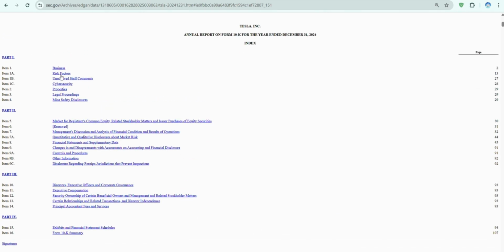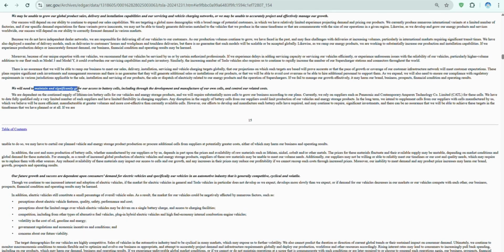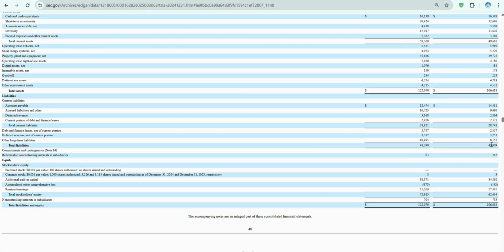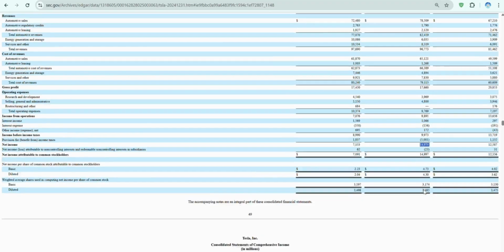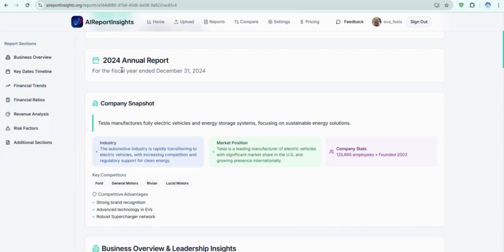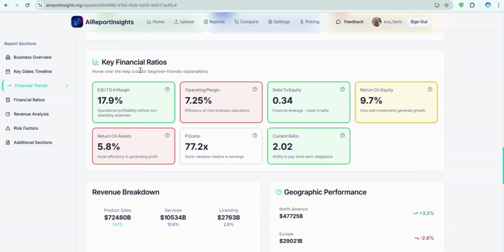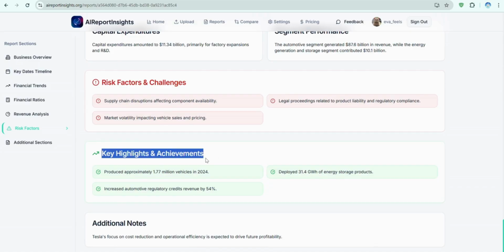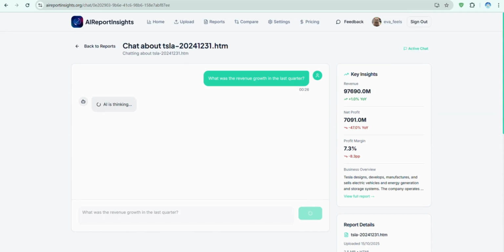(Tesla) How to read an annual report - AI Edition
Hey guys, thanks for dropping by! Here’s how I used AI to help me read through an annual report more efficiently. Today, I’ll be covering the three main sections — the business overview, risk factors, and financial statements. These are the key parts every investor should focus on when going through an annual report.

The AI tool I used is attached below, along with the link to the Tesla annual report if you’d like to check it out!

"I’m not a financial guru or licensed advisor. I share my personal opinions and experiences.

Some data in the ai tool might be wrong so do clarify while reading the annual report, the ai tool serves as a tool to help you read an annual report